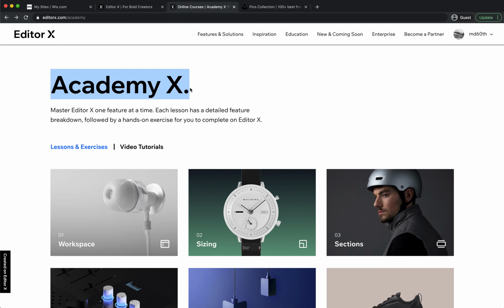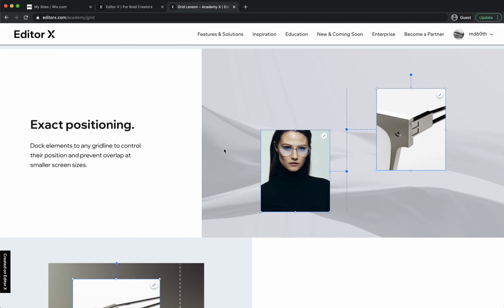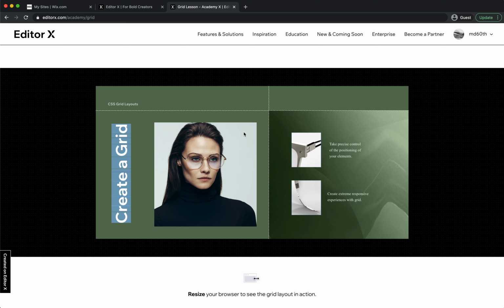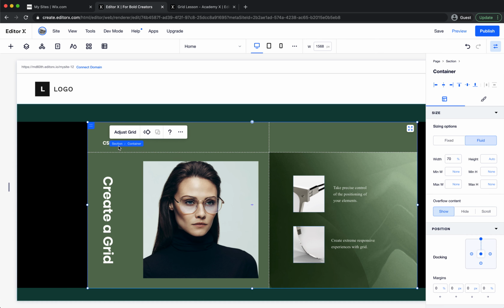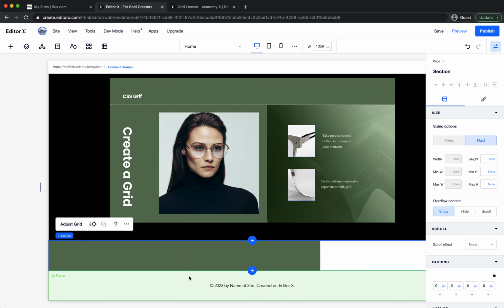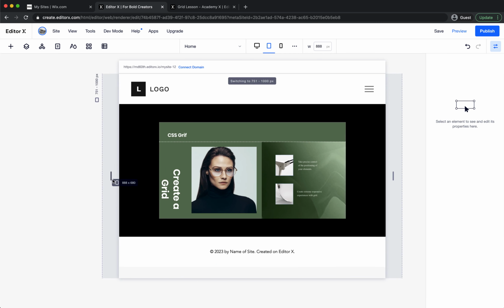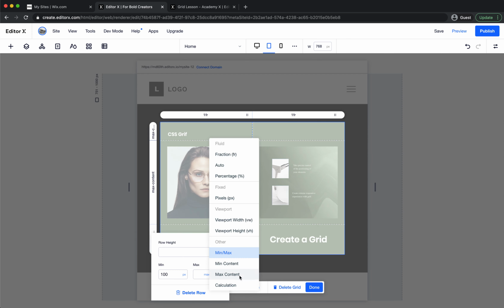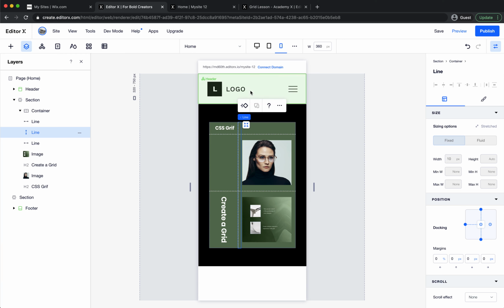How to work with Grid | Editor X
Learn how to create a grid, edit an existing grid, arrange elements within a grid, change a grid between breakpoints and more.